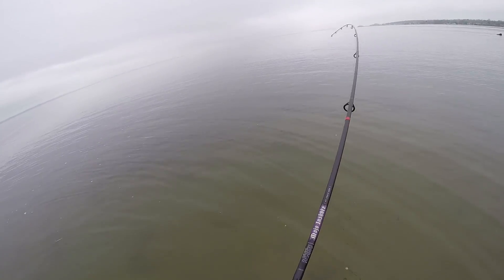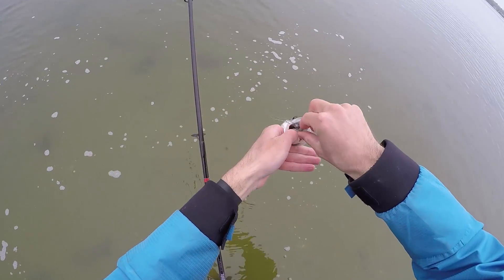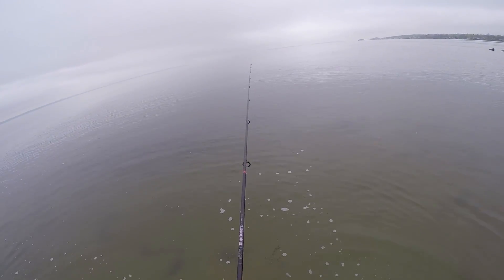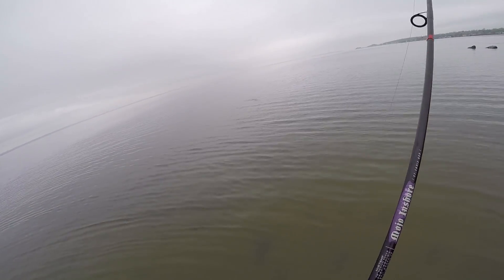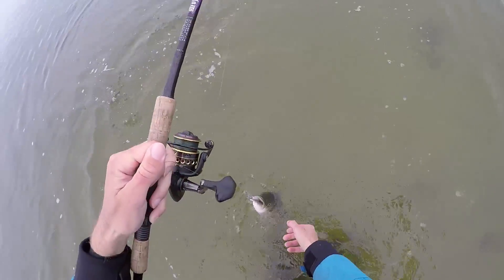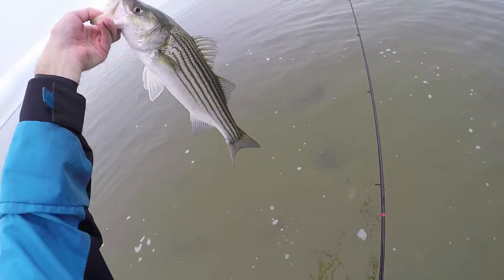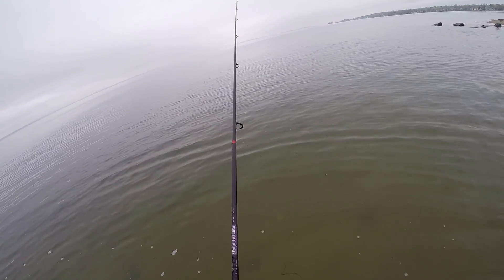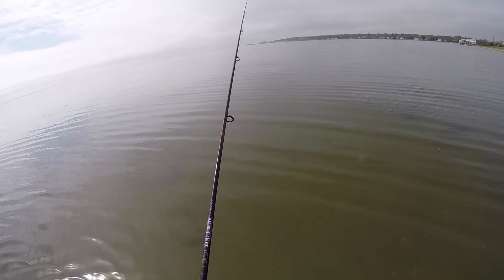Unexpected Striper! Spring Bay Striper Fishing w/ Swimbaits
Descript coming soon I'm out fishing!

Kick Ass little Swimbait- 4" Bass Assassin Sea Shad
Jig Head- 3/8 Awesome for Fluke, Snook, and Seatrout Also!

2017 04/27-30 Report, Stripers are swarming around the south shore of New England and starting to reach the nose bleeds of the Bays and thats where I've found the most bait. Find the Bait Find the FISH!
Tackle,
Rod, 7'6" St.Croix Mojo Inshore Spinning Rod Medium Power Fast Action
Reel, Penn Battle 2 2500
Line, 20lb Power Pro Braid
Leader, 15lb Seaguar Blue Label Fluoro